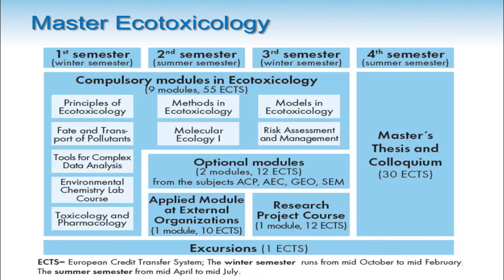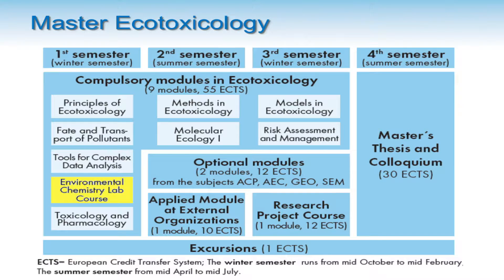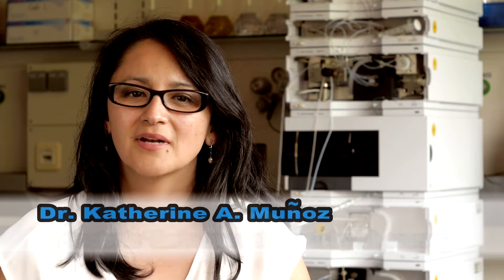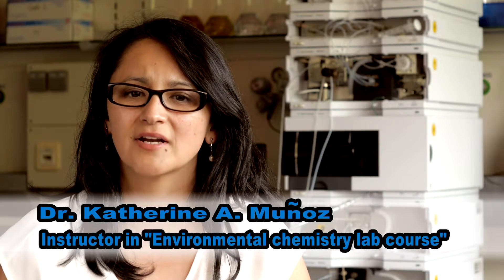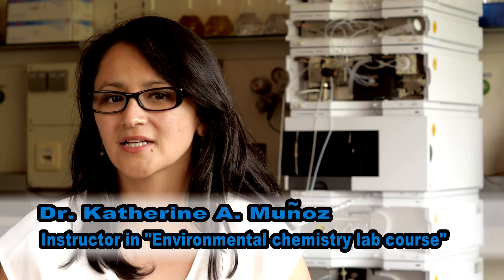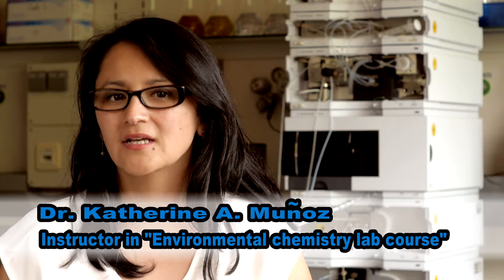6. Master Ecotoxicology - Environmental Chemistry Lab Course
This video curriculum provides you with general details on the Master program and its compulsary modules. Part 6 informs you about the Environmental Chemistry Lab Course.